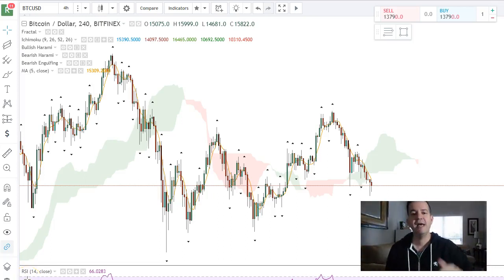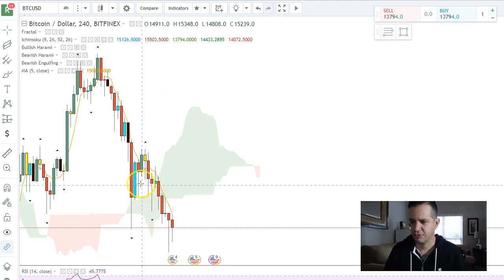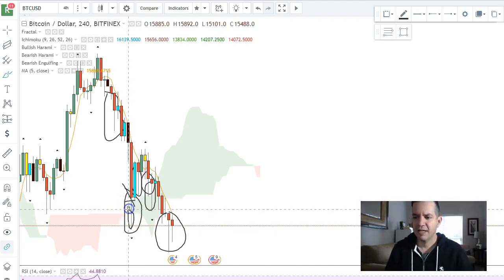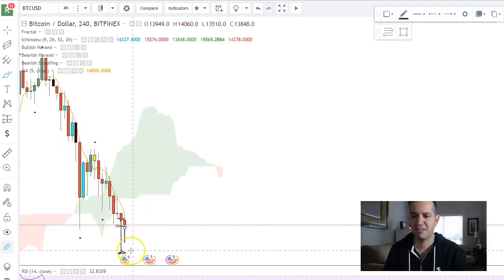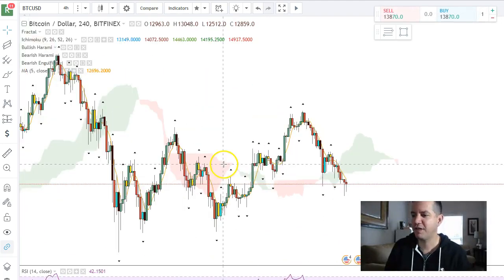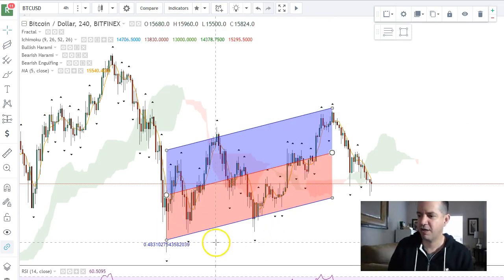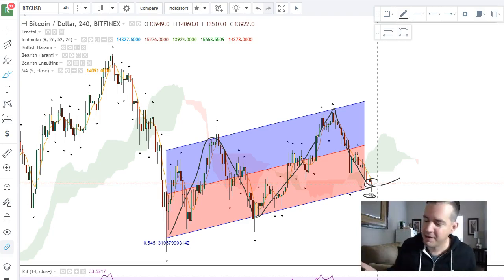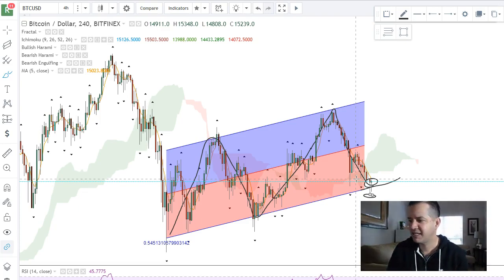Hammer Time! Bitcoin tips and market overview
We disscuss the bitcoin 4hr chart with a special suprise guest at the end. Wait for it...